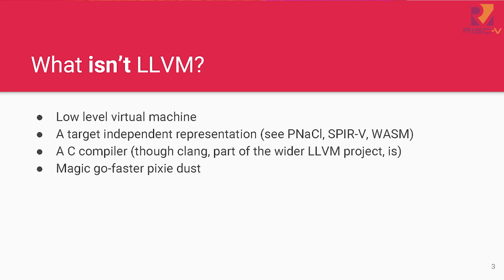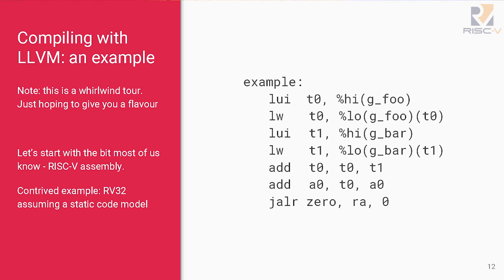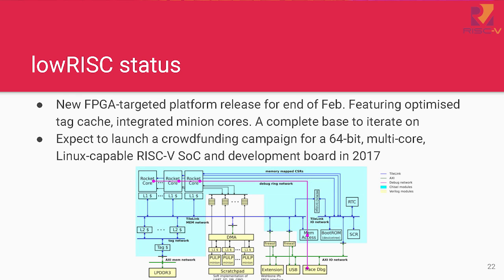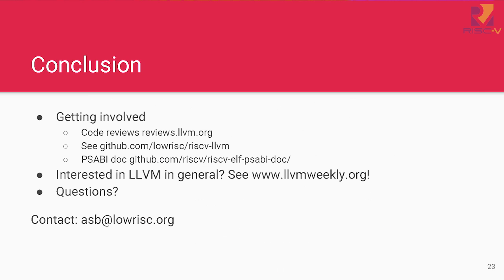5 11 00am Enabling hardware software co design with RISC V and LLVM Alex Bradbury, lowRISC